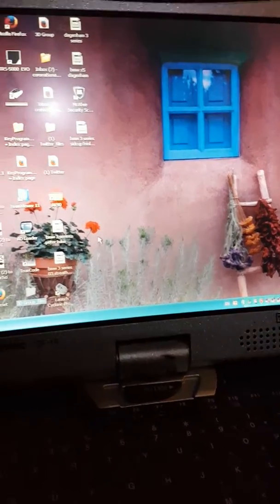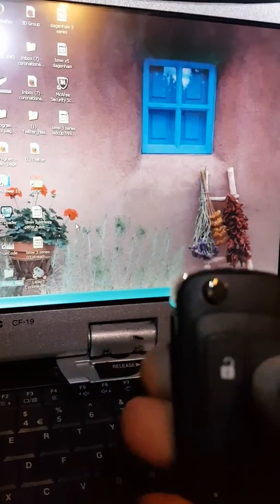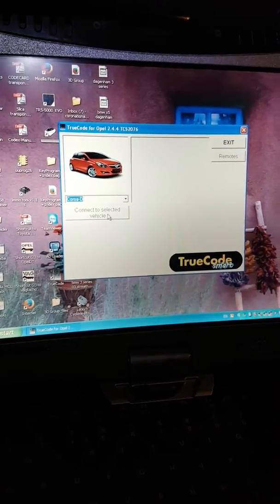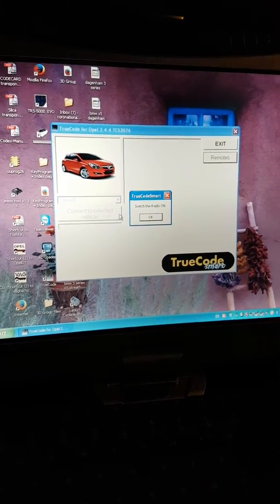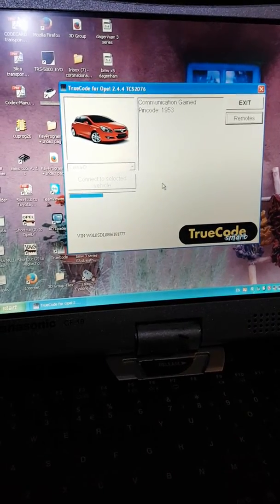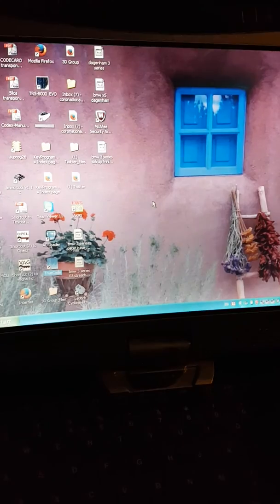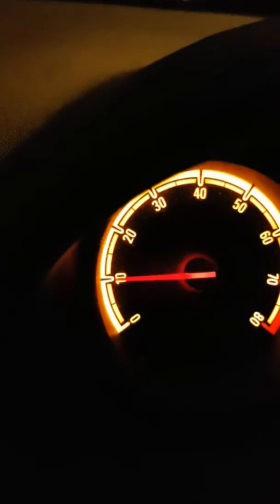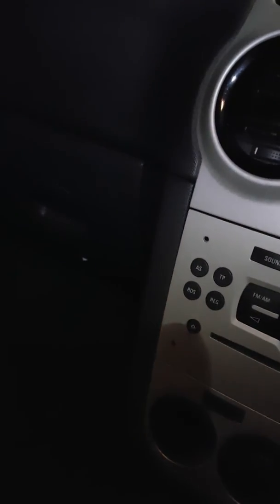Corsa D programming using Truecode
Spare key programmed using truecode. Truecode accesses the pin code automatically and programmes a spare key in 1.30 mins